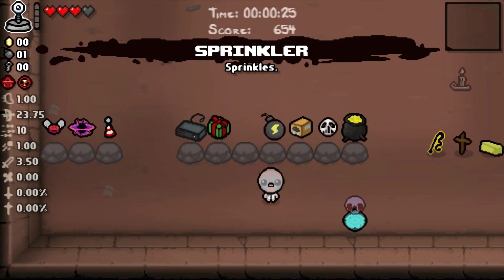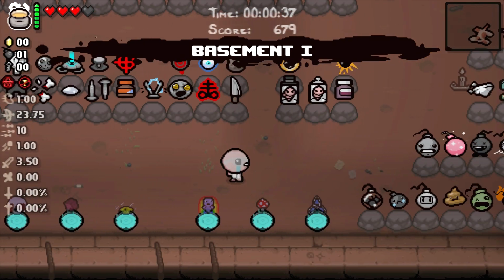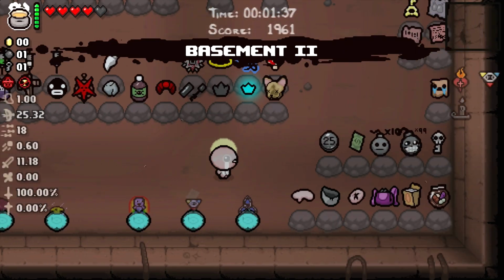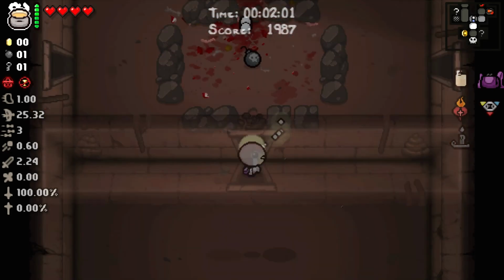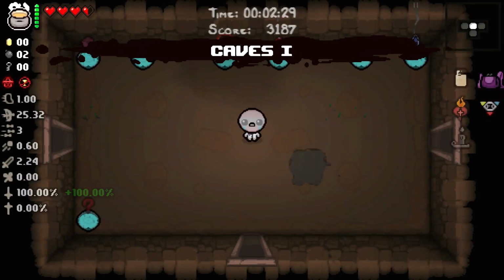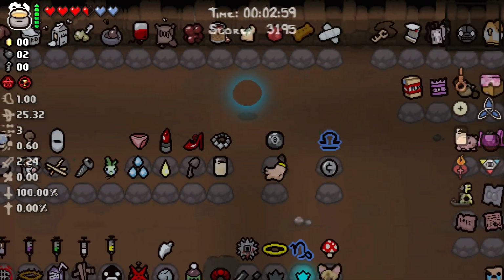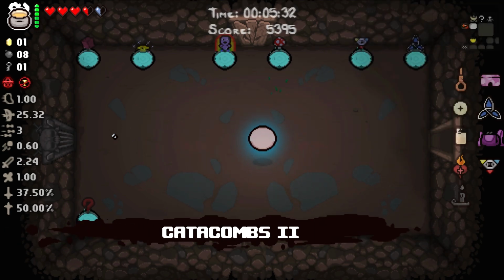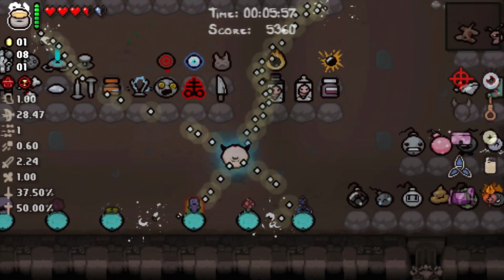The Binding of Isaac: Afterbirth+ - Synergy Lab: ULTIMATE EYE OF THE STORM!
This is absolutely gorgeous using one of the new trinkets! Enjoy